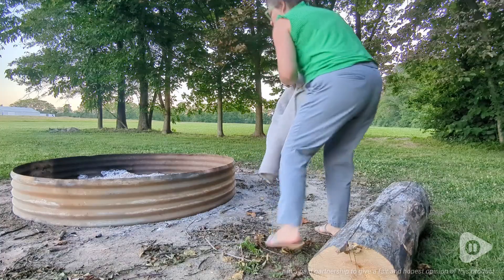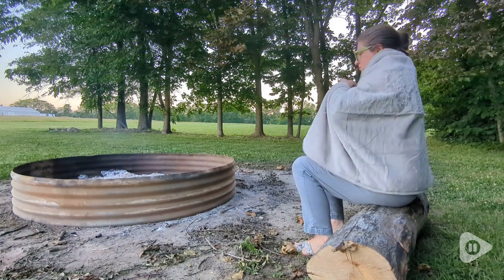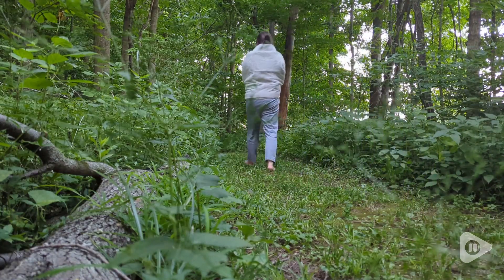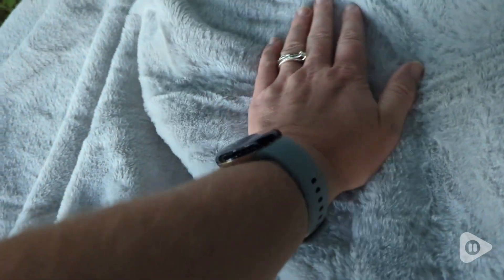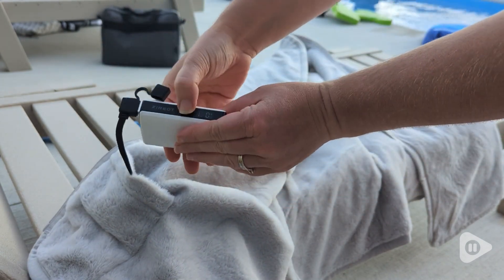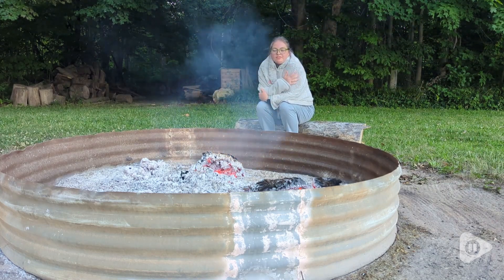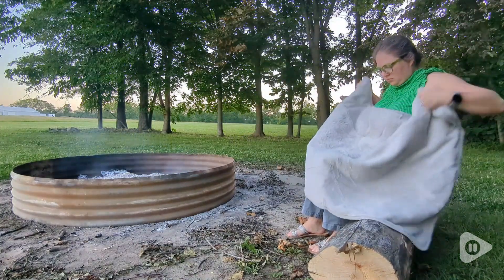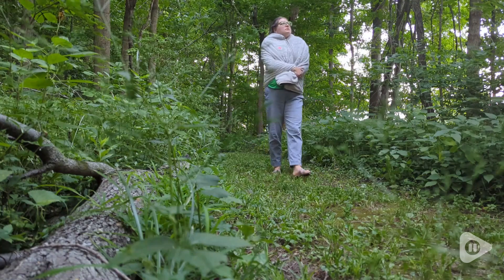Zireot Heated Blankets | Our Point Of View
Zireot Heated Blankets
             Walmart
              Lowes
Check Our New Website For Amazing Deals!
(Commissionable Links)

Cotton
【Precise Heating for Warmth】 The ZIREOT Carbon Nano Film Heating Technology enables precise far-infrared heating over a large muscle groups for constant warmth and even heat distribution, with heat continuously penetrating deep into the skin to effectively relieve pain, improve local blood circulation and promote local metabolism.
【Portable and Optimized Design】- Powered by Zireot power bank, free you body from power socket. Great for using indoor / out door / camping / in the car. Single button design with 3 heat settings digital controller to easy push button to set temperature. You can choose the temperature that suits you best. ，easy adjustment of temperature, high,medium and low temperature，you can set these heated blanket throws up to a maximum of 131degree F
【Large Size Heated Shawl and Heating Pad】 - The innovative lightweight and non-sensitive design and multi-scene cutting design, 62.9 x 31.5 inch large size design,this shawl is large enough to accommodate most body types for both men and women, protects the knees and warms the feet, the shawl warms the body, Whenever you're at home or in the office or camping, it can be folded and used at will,you can always feel warm with it
【Long-lasting Warmth】 - Came with quality 18W portable charger 100% UL certified,Working time can be up to 3 hours, keeping you warm at all times, and your first choice for long flights.
【Skin-friendly Fabric for Extra Warmth】 - Made from skin-friendly, high quality faux rabbit fleece that locks in the warmth easily and feels plush to the touch, it instantly feels warm to the skin and can be used by people with sensitive skin. will not cause any irritation，The anti-pilling process makes it less likely to shed or pilling,and it remains soft and delicate for a long time.
【Support Washing - Machine Washable】 washable and bendable, this product can be washed repeatedly to keep it clean(Does not support dry cleaning)